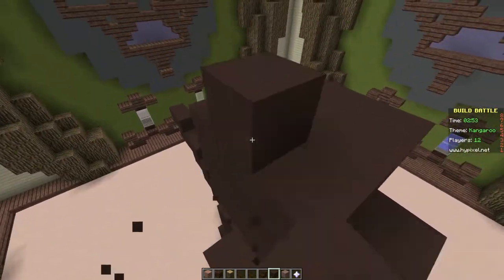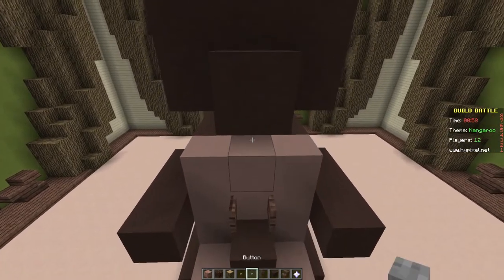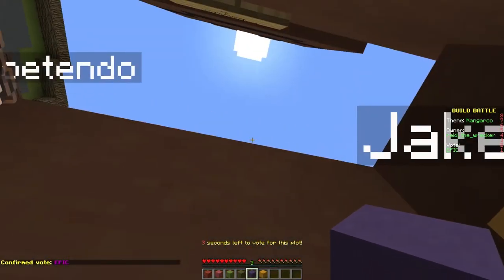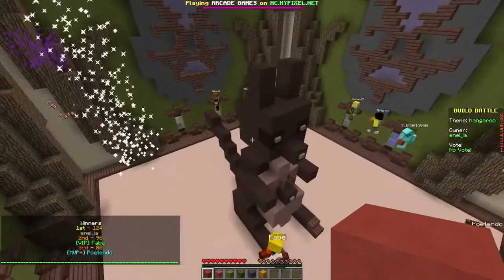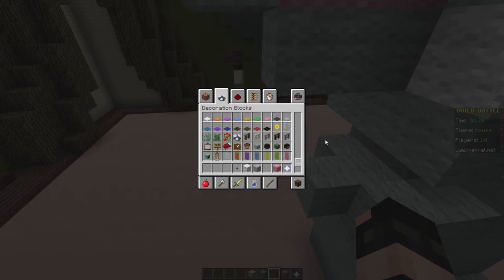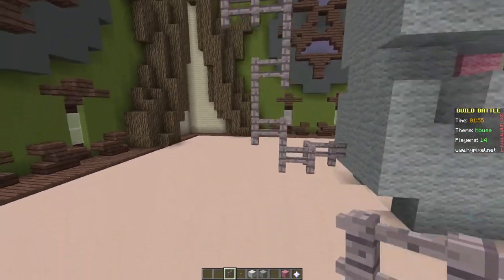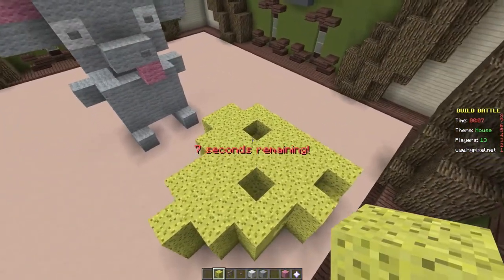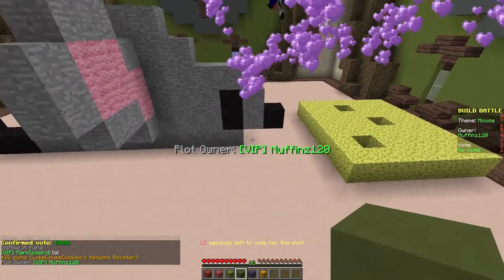Build Battle EP4 // Kangaroo & Mouse w/ PoetPlays, Fabe, & Jake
Build the word, then vote on the most legendary one!

// Play Build Battle on Hypixel // IP: mc.hypixel.net

// Credits //
Intro/Outro Music // "Peace of Mind" by LucienMusique & LucidDream